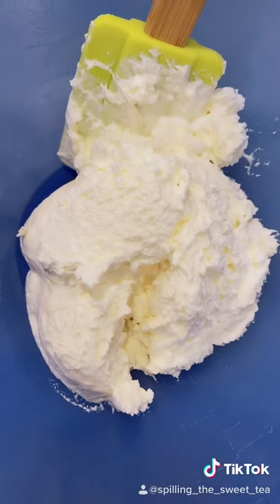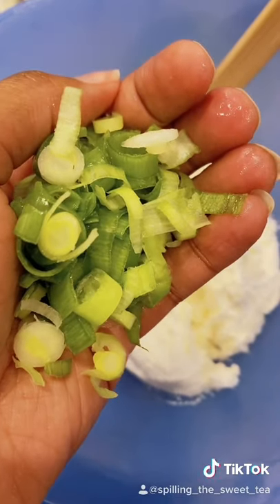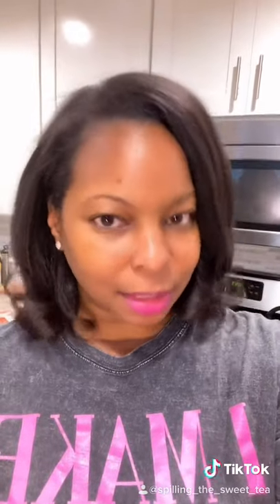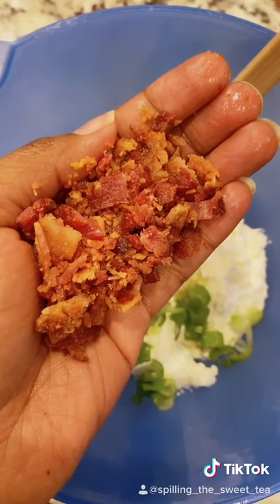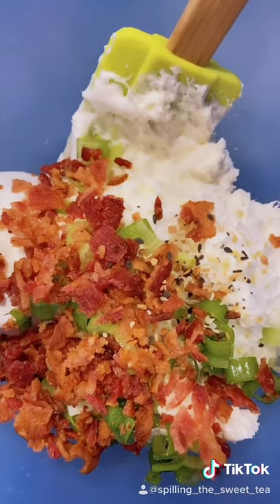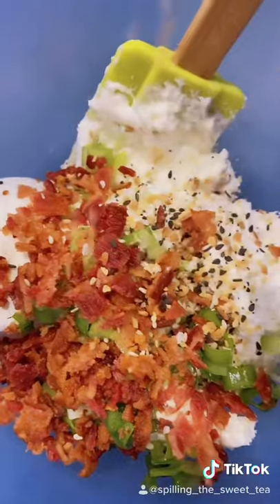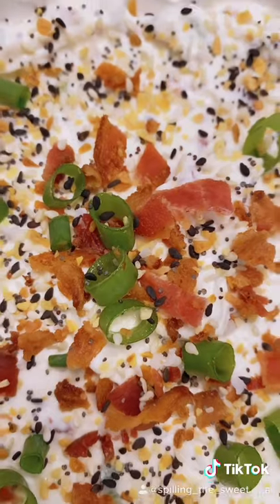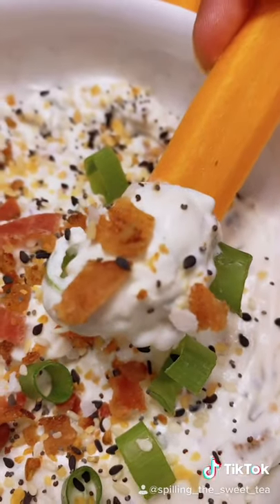Everything but the Bagel Seasoning Dip!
Need a keto and low carb snack idea? Give this Everything but the Bagel Seasoning Dip! I keep seeing this trend on Tik Tok and decided to remix it the Spilling the Sweet Tea Way!

Here’s what you need to make it!
8 oz of whipped cream cheese
1/2 cup of sour cream
2 slices of crispy bacon, chopped
1 scallion, finely chopped
@traderjoes Everything but the bagel seasoning to taste